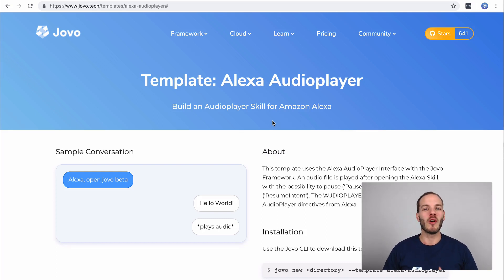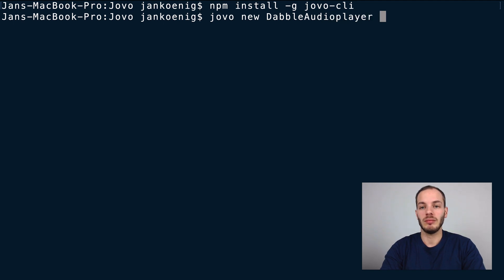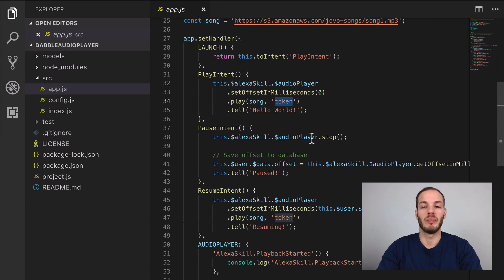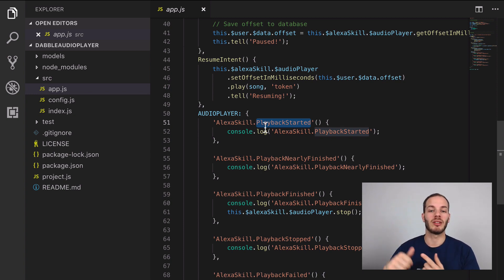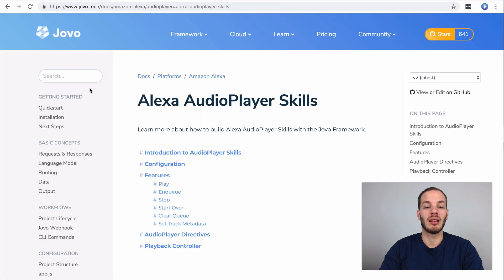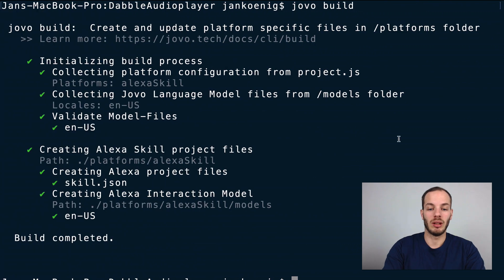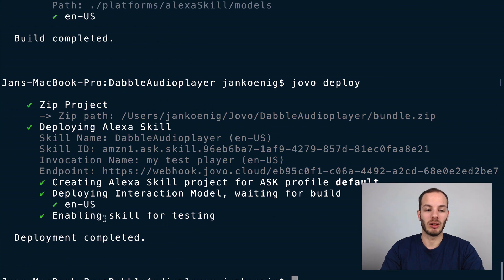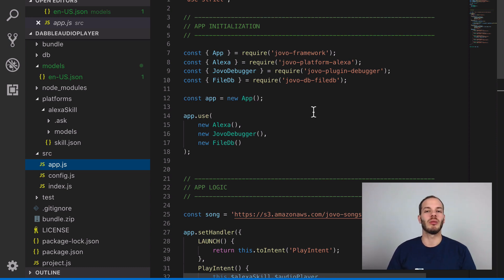Build your first Audio Player Alexa Skill with Jovo - Jovo Wednesday - Dabble Lab #148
#148: Learn how to build an Alexa Skill that streams an audio file. This video walks you through the process of using the Alexa AudioPlayer Interface with the Jovo Framework.

≡≡ JOVO LINKS  ≡≡